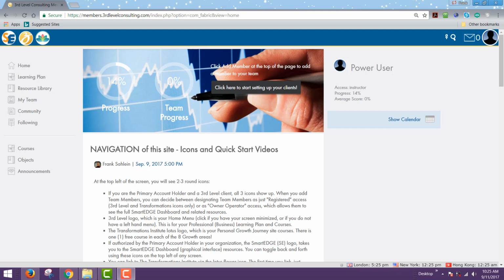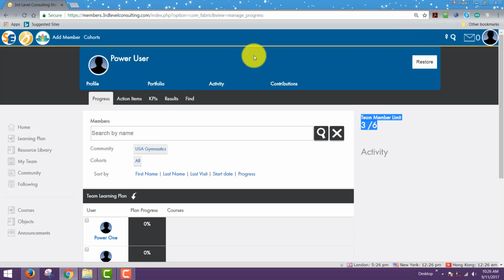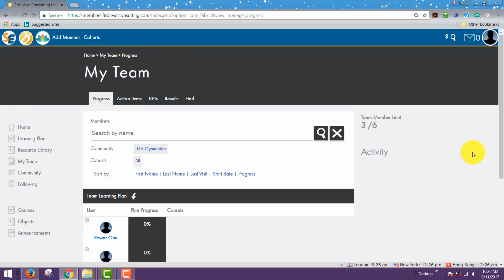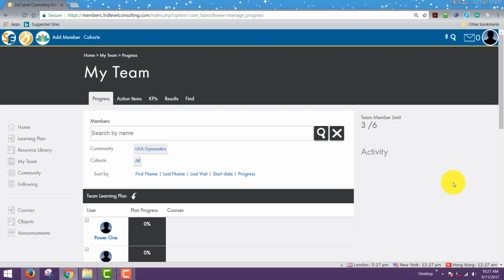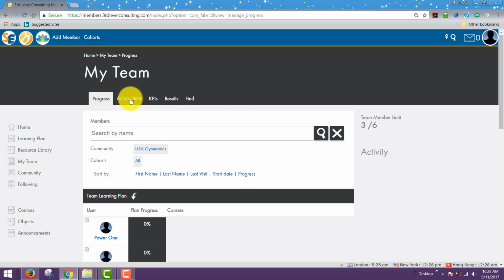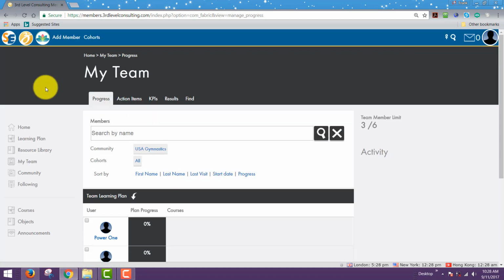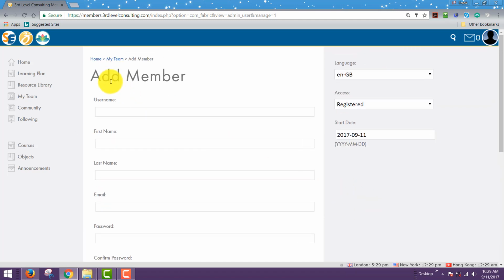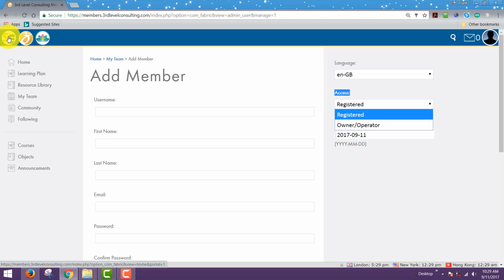Quick Start - Your Team Members Area